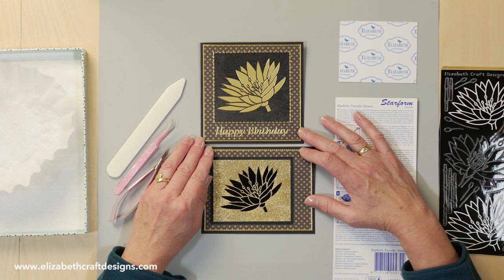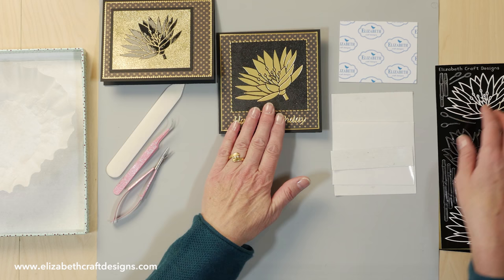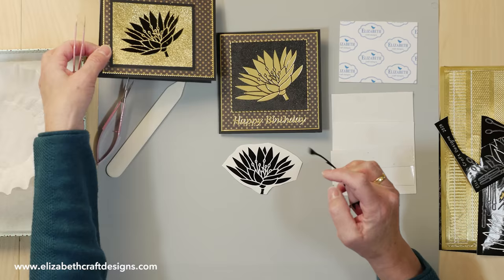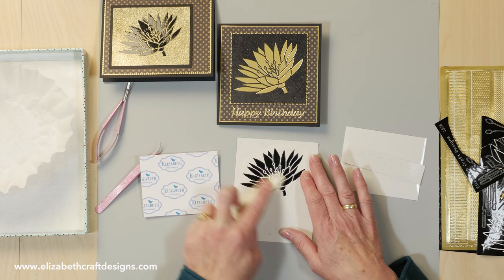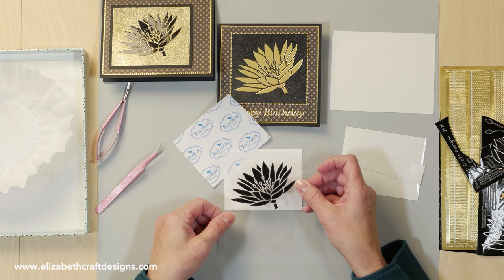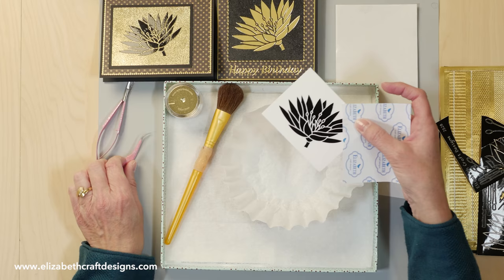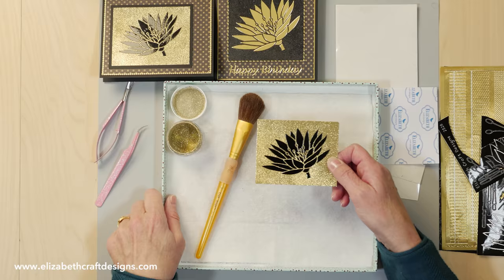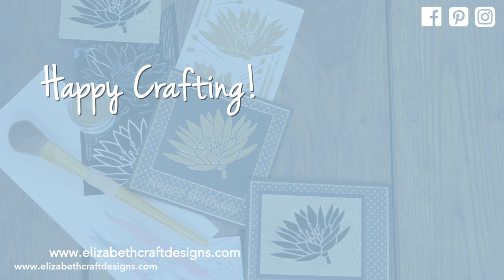Transfer Sheets & Peel-Off Sticker Leftovers | Technique Friday with Els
**GIVEAWAY** Enter this week's giveaway for a chance to win 10 peel-off sticker sheets of your choice and a Transfer Sheet! Five winners will be announced on Wednesday, December 7th.

For this week’s technique, Els demonstrates how to make use of your peel-off sticker leftovers with the help of our Transfer Sheets. She even adds a touch of sparkle to the project with our Silk Microfine Glitter. Try this technique out with any of your peel-off sticker leftovers, because we all know there’s no scrap left behind when it comes to crafting!

Other
White cardstock
Black cardstock
Graphic45 patterned paper
Bone Folder
DIY ‘Glitter Zone’: Cover a shallow tray or shoe box/gift box lid with Swiffer brand sheets; Use coffee filter for glittering